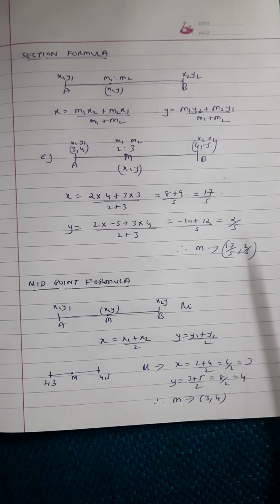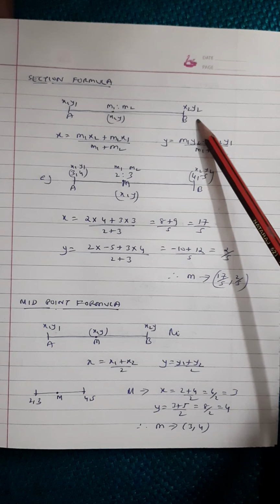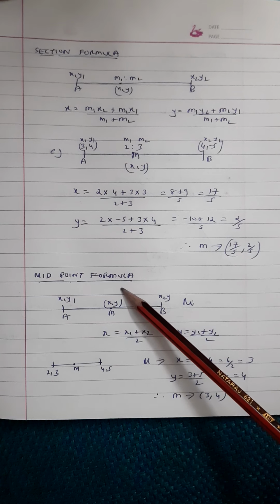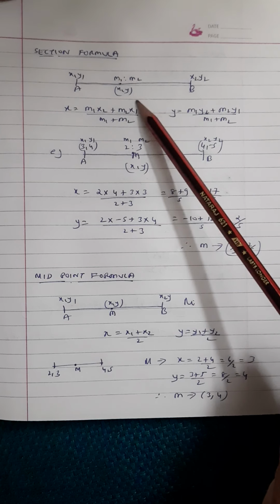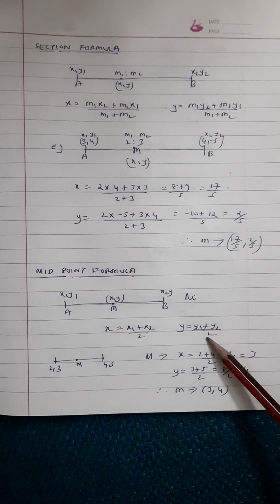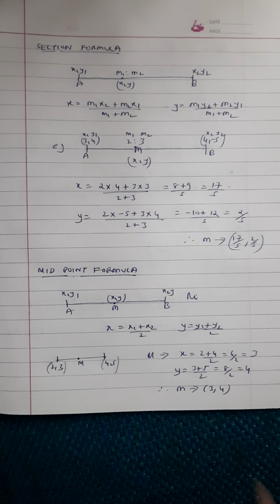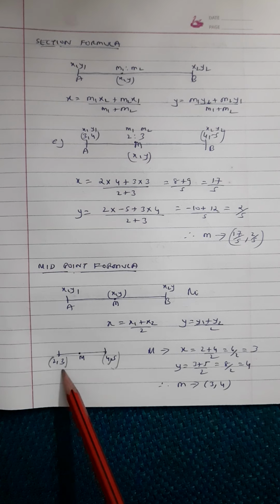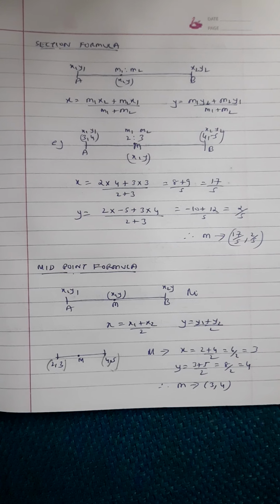Coordinate Geometry Class 10 Section formula and mid point formula.